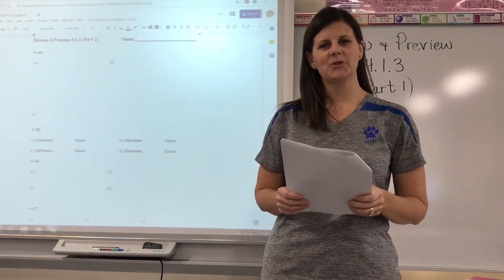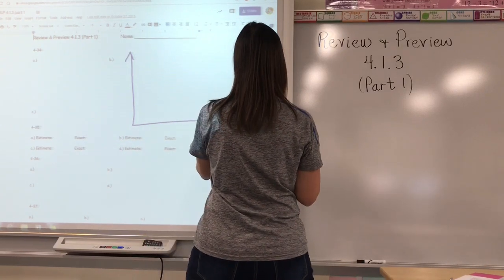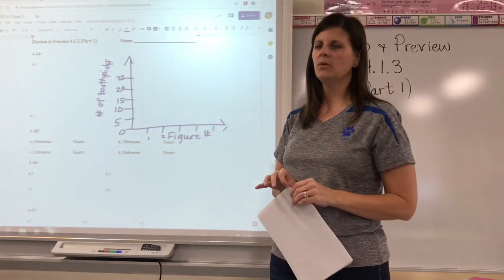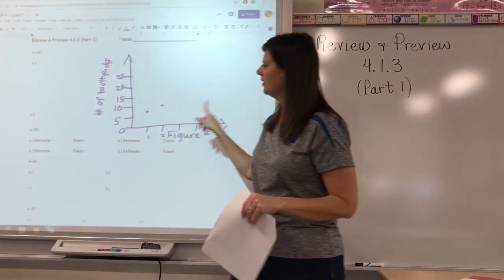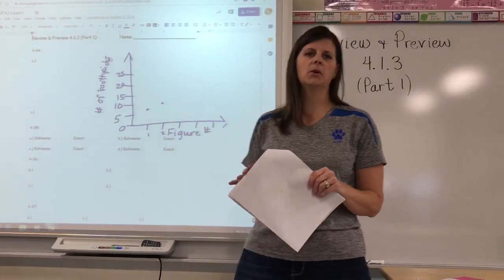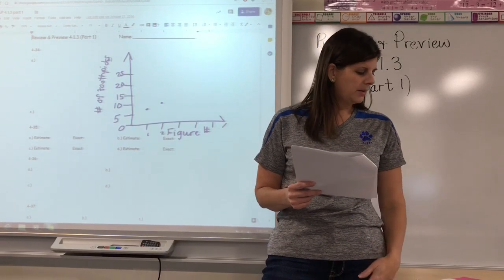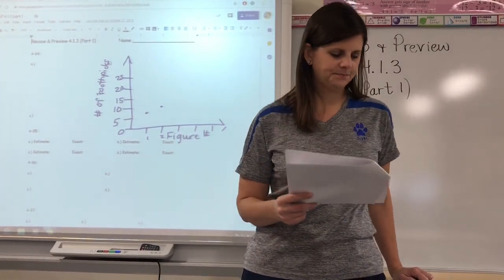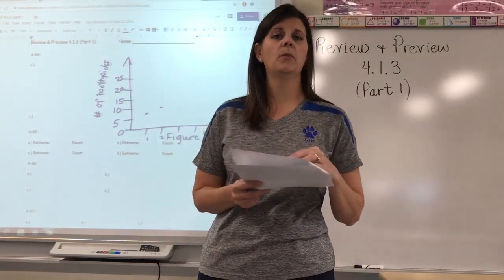Review & Preview 4.1.3 (Part 1)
This video contains instructions on Review & Preview 4.1.3 (Part 1).